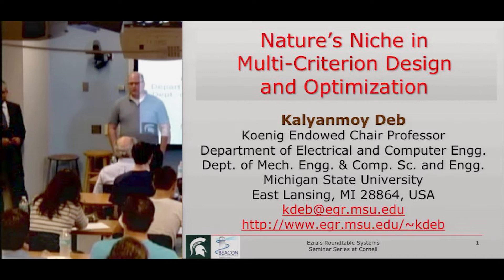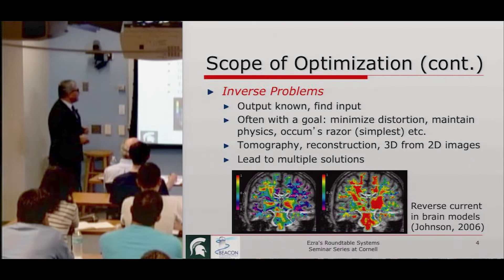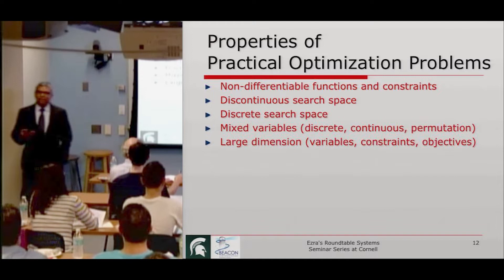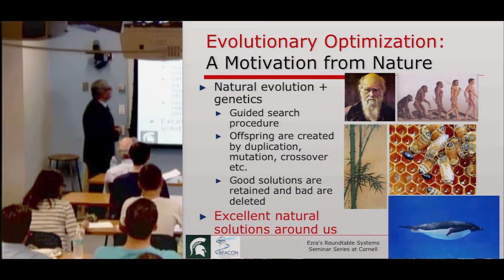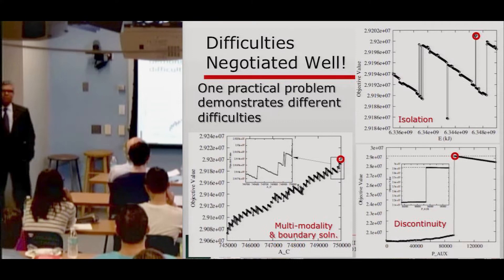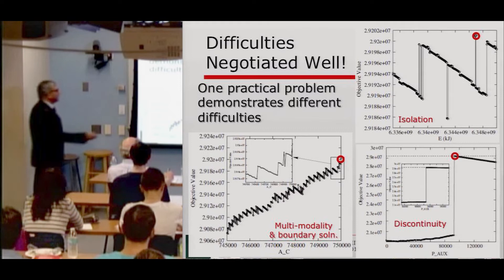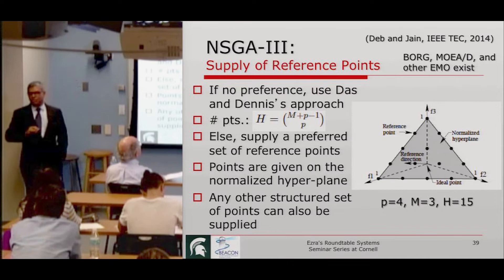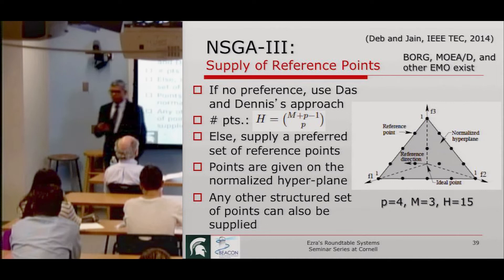Ezra's Round Table/Systems Seminar on 9/25/2015 - Kalyanmoy Deb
Nature’s Niche in Multi-Criterion Design and Optimization
Abstract: Most practical problem solving tasks in design, manufacturing, and operation management involve multiple conflicting goals which all must be optimized simultaneously. Due to lack of suitable solution methods, these problems are traditionally approximated as a single-criterion problem and solved. In this seminar, we shall present new and emerging computerized multi-criterion optimization methodologies which are motivated from nature's evolutionary principles.  Various case studies from sciences, engineering and commerce will be presented and related recent research topics will be highlighted. A recent concept for creation of innovative solution principles and "best practices" through multi-criterion optimization will be discussed with examples.

Biography: Kalyanmoy Deb is the Koenig Endowed Chair Professor at Department of Electrical and Computer Engineering in Michigan State University, USA. Prof. Deb's research interests are in evolutionary optimization and their application in optimization, modeling, and machine learning. He was awarded Infosys Prize, TWAS Prize in Engineering Sciences, CajAstur Mamdani Prize, Distinguished Alumni Award from IIT Kharagpur, Edgeworth-Pareto award, Bhatnagar Prize in Engineering Sciences, and Bessel Research award from Germany. He is fellow of IEEE, ASME, and three Indian science and engineering academies. He has published over 400 research papers with Google Scholar citation of 72,000 with h-index 90. He is in the editorial board on 20 major international journals. More information about his research contribution can be found